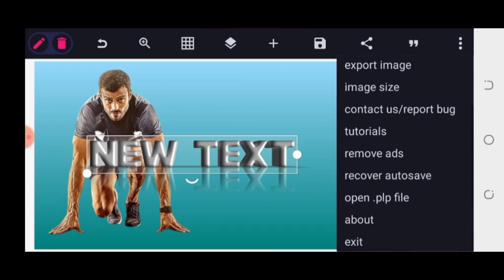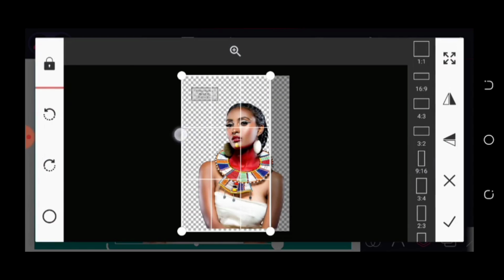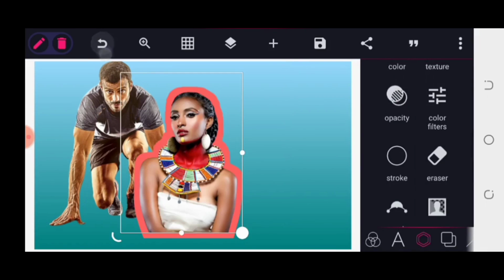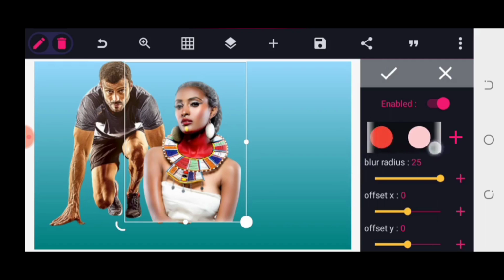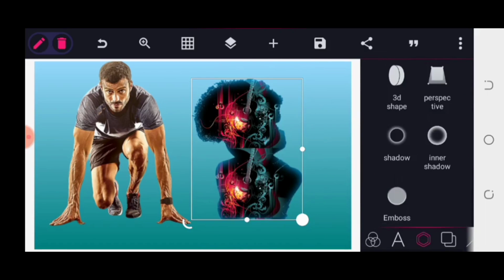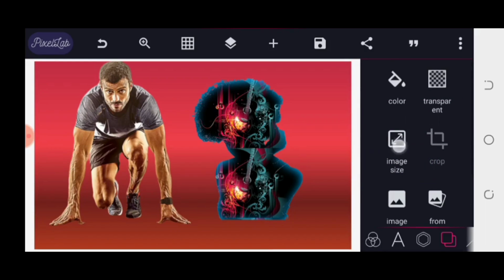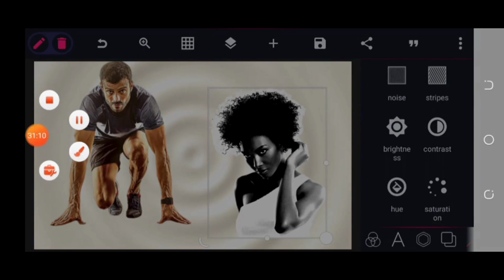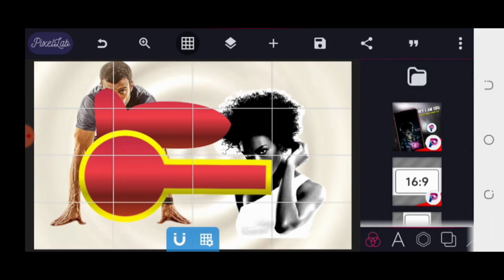Pixellab Made Easy: A Beginner's Tutorial to Crafting Stunning Designs on Your Smartphone 3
Here Is the 3rd out of 3 Videos on introduction to Pixellab.

Welcome to the ultimate Pixellab tutorial! In this video, you'll learn how to use one of the most powerful photo editing and design apps on your smartphone. Whether you're new to mobile design or a seasoned pro, this comprehensive tutorial will help you master Pixellab and take your creativity to the next level.

We'll start with the basics, including how to navigate the Pixellab interface, import and export images, and customize your editing tools and workspace. From there, we'll dive into advanced techniques like adding text, shapes, and stickers to your photos, creating custom designs from scratch, and using filters and color adjustments to enhance your images.

Whether you're using Pixellab for personal projects or professional work, this tutorial has something for everyone. By the end of this video, you'll have a solid foundation in mobile design and photo editing, and you'll be equipped with the skills and knowledge you need to start creating stunning designs on your smartphone. So grab your phone, fire up Pixellab, and let's get started!

Join the free training